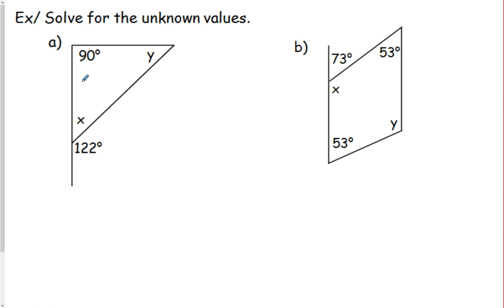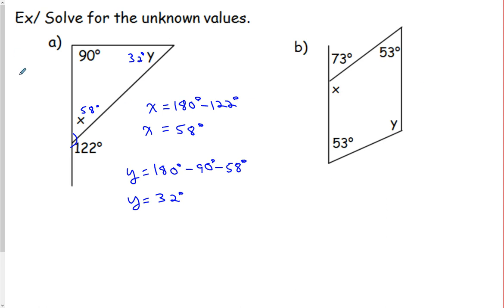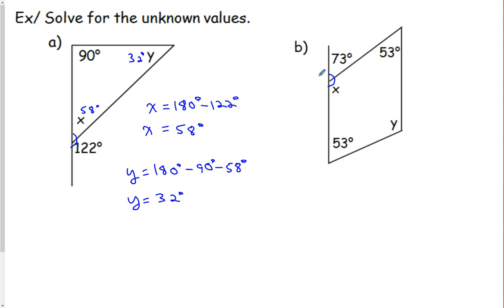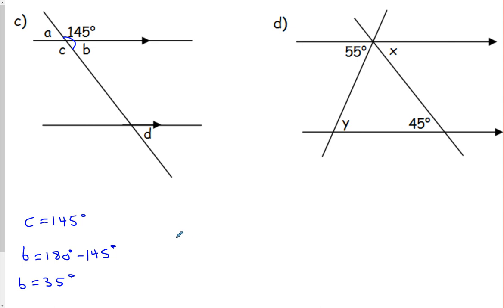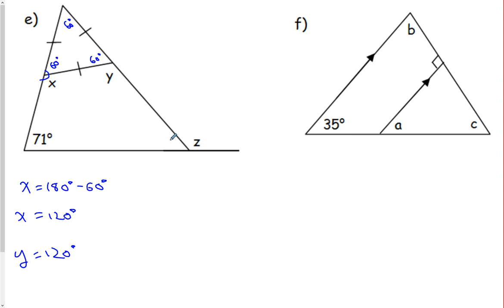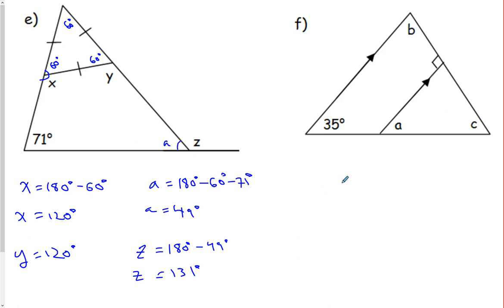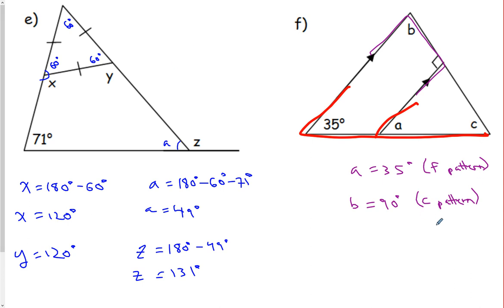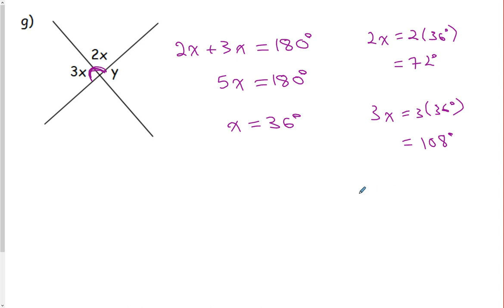MPM2D - Angles Review (Nov 13)